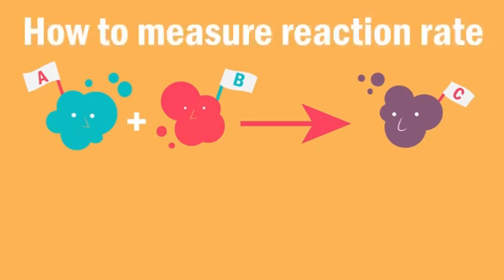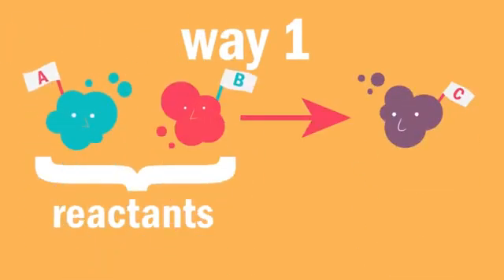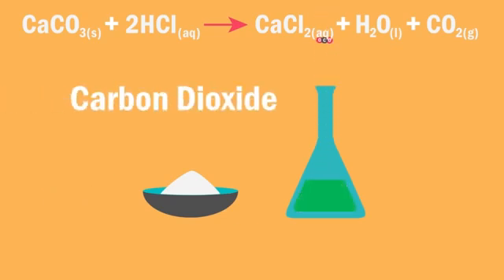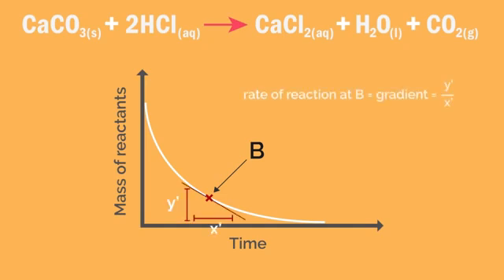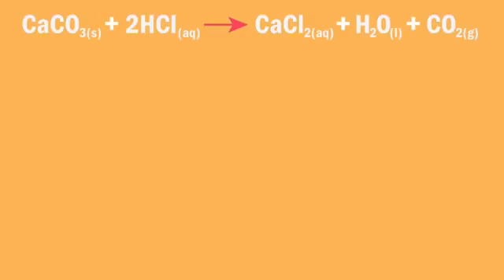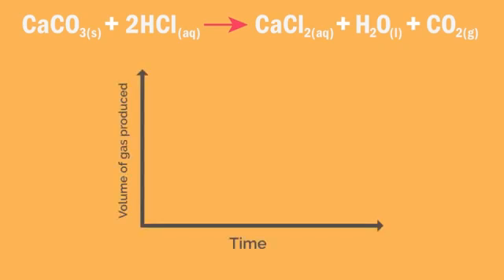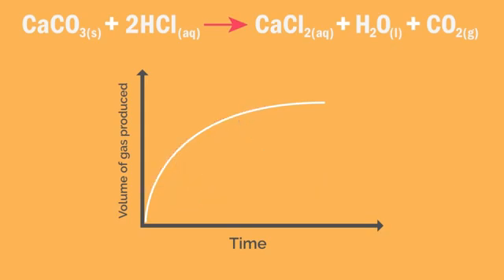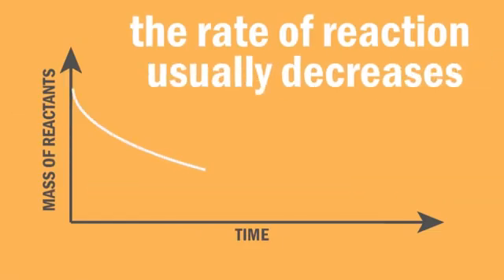How to measure reaction rate